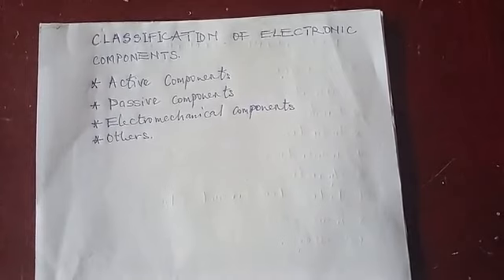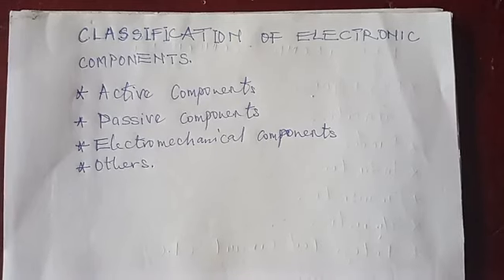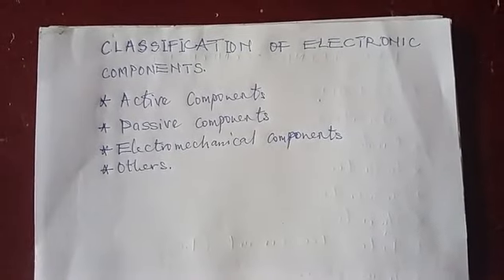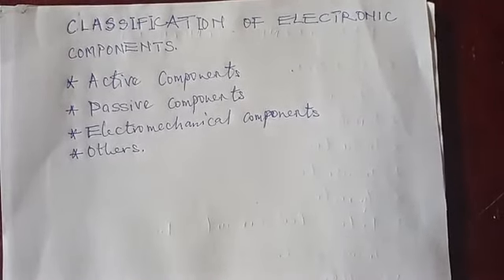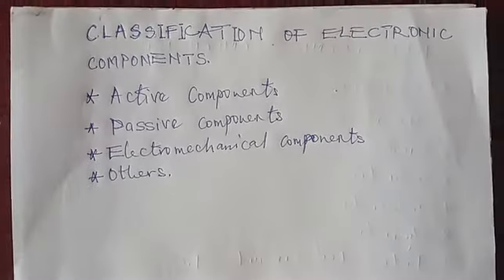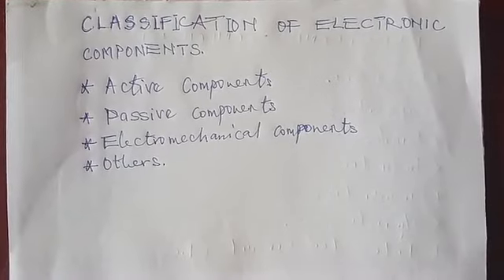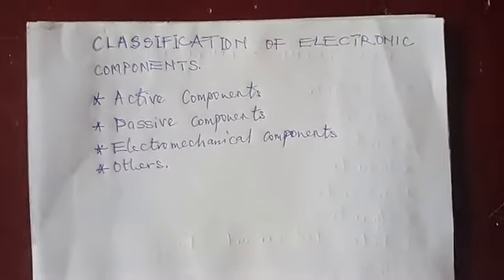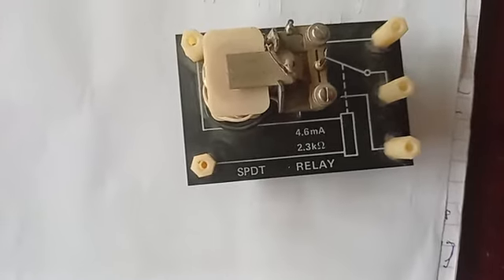Classification of Electronic components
In this video, you will learn class of electronic components:
1. Active components; Diode, transistor, Integrated Circuit, thyristor etc
2. Passive components; Resistor, capacitor, inductor, transformer etc
3. Electromechanical components; Relay, switch, solenoid, electric motor e.t.c
4. Others: Sensor, OLED, LCD, Crystal Oscillator etc.